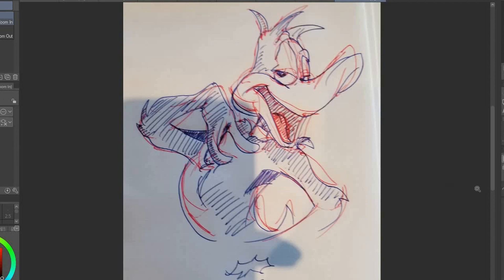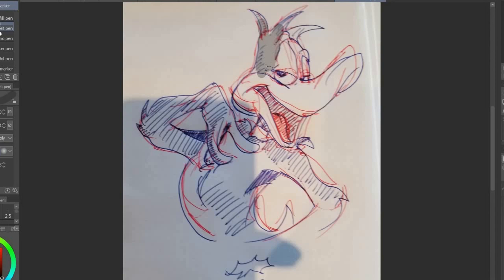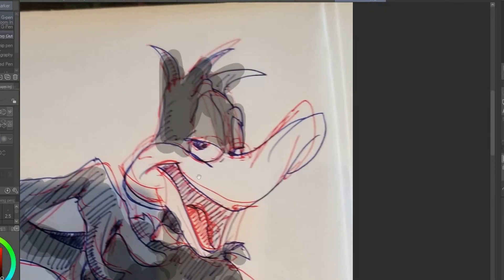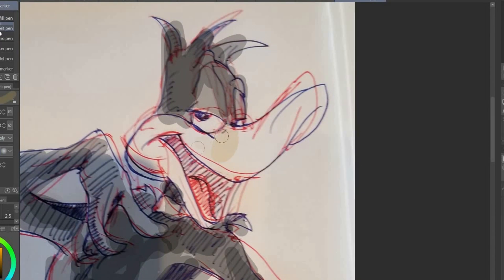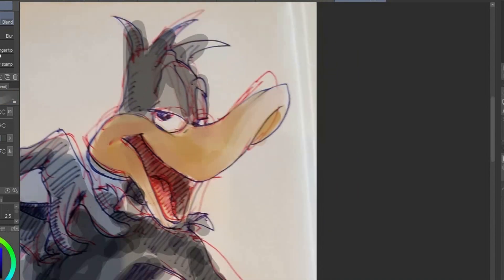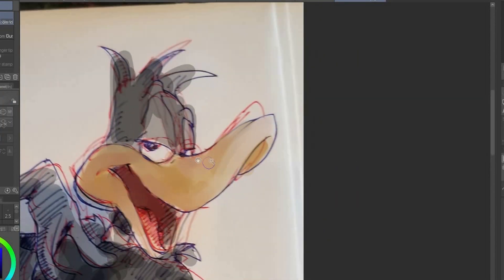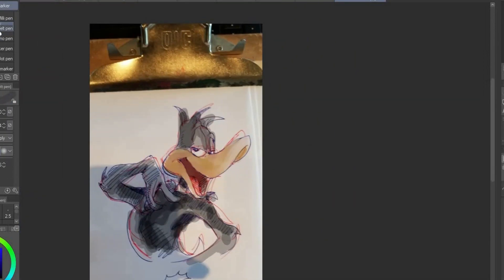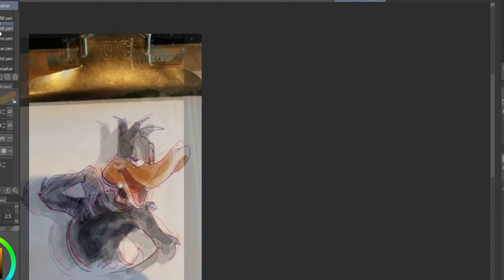Daffy Duck Short True